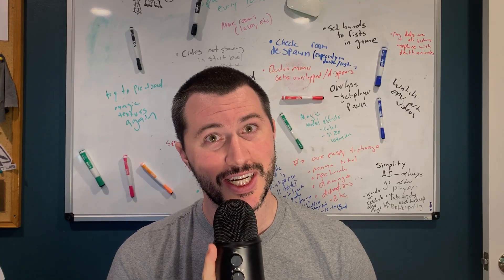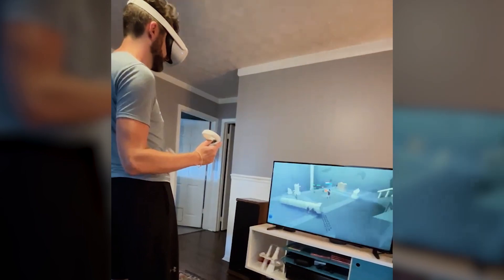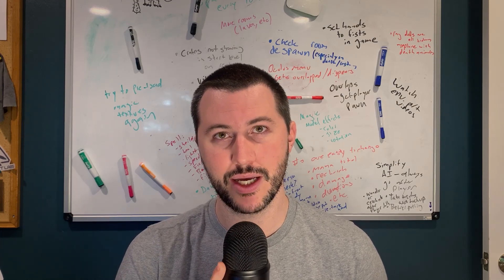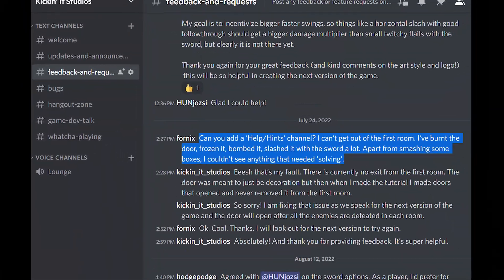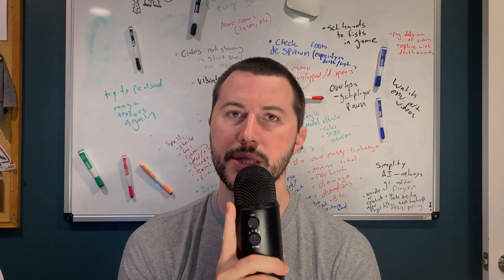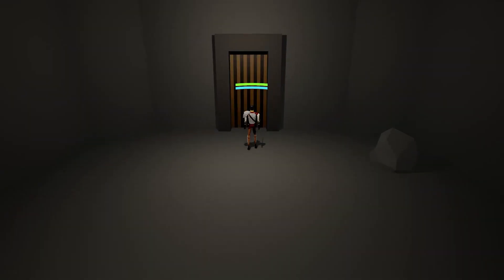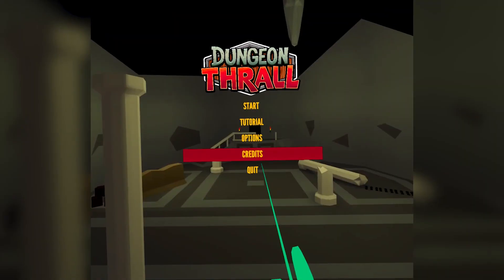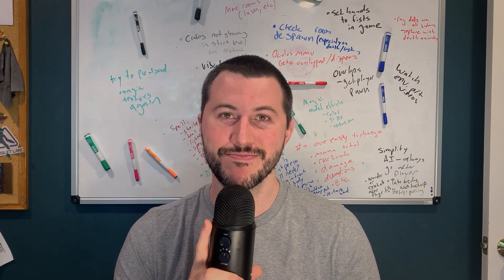Adding Procedural Dungeons (and Remappable Controls) to my VR Game! (Dungeon Thrall Devlog Ep. 6)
After a (surprisingly) successful launch, I added procedurally generated dungeons, fully remappable controls, and more to my VR game, Dungeon Thrall!

Thanks for all the support and happy gaming!